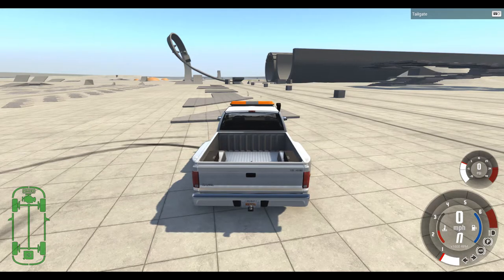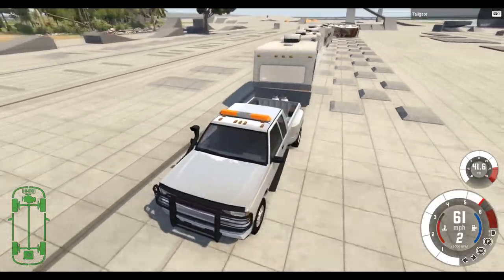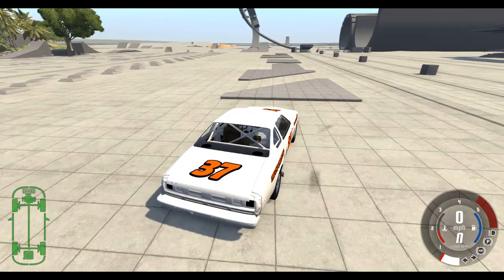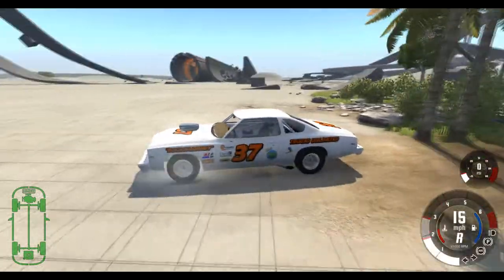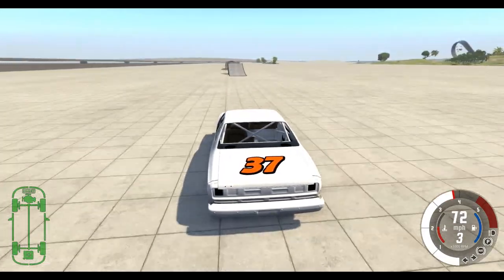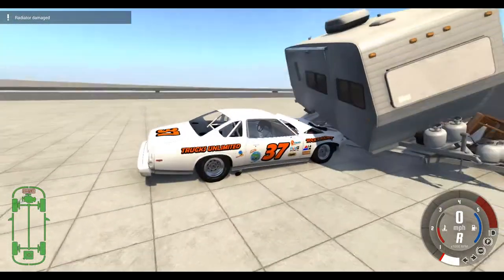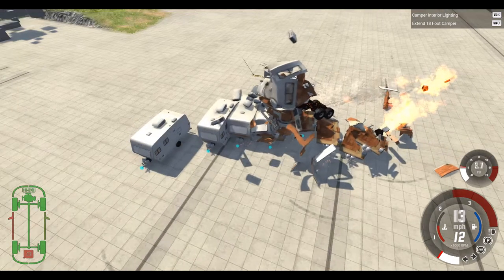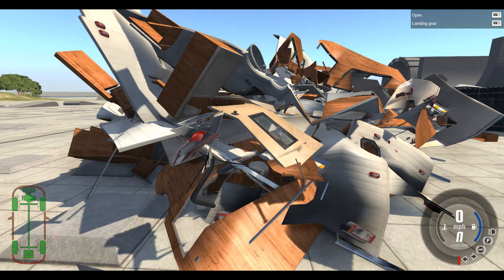BeamNG.drive - Jumping over the Travel Trailer/Caravan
In this episode I use a stunt car to jump over some caravans